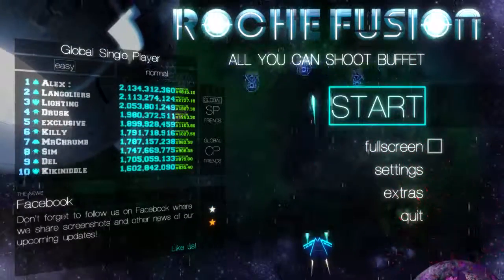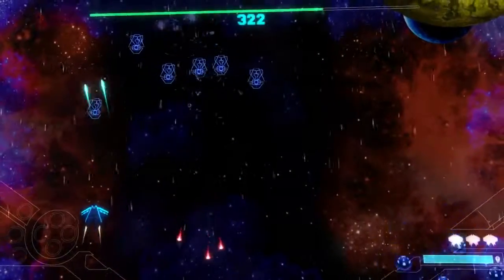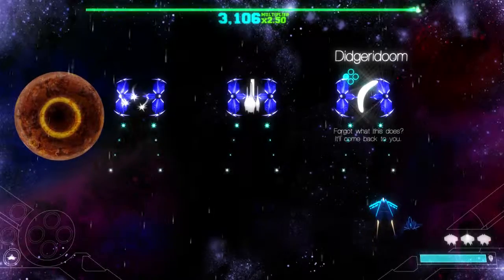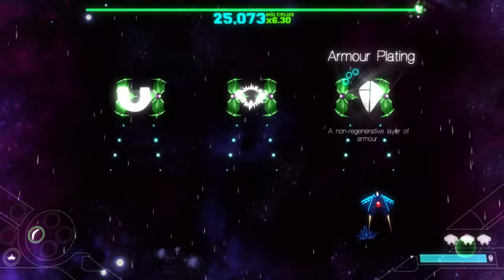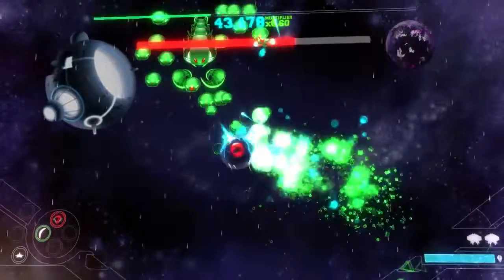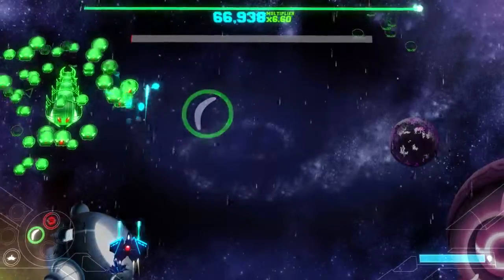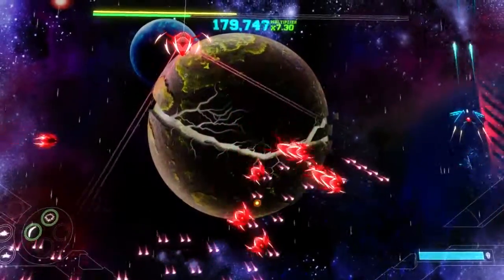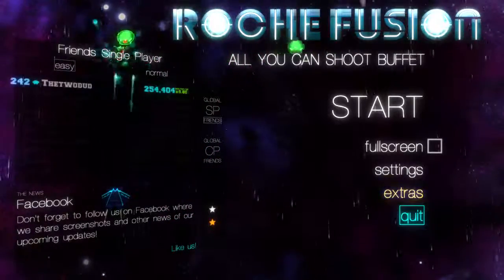Thet Checks Out Roche Fusion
A high score shooting game for funsies!

Hey there folks, Thet here and welcome to Thet's Play! Here you can find gameplay of the Let's Play variety and possibly some other videos, too! I like to play PC games for the most part, and tend to stay on the indie side of things, but occasionally you may find a more well known title that's caught my fancy.